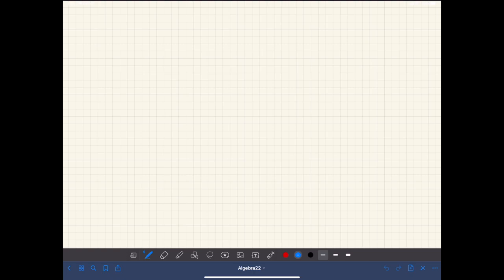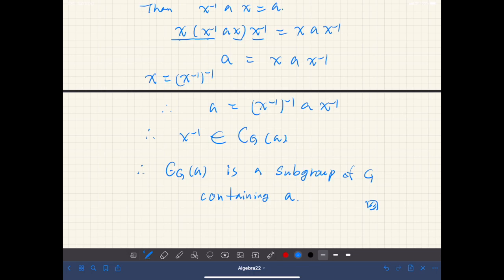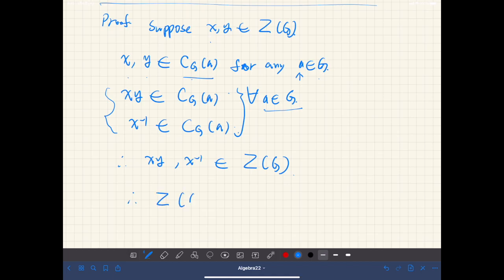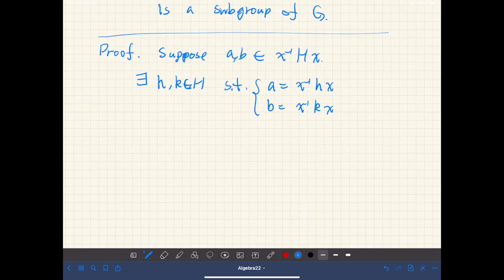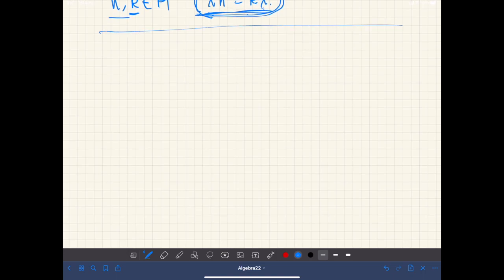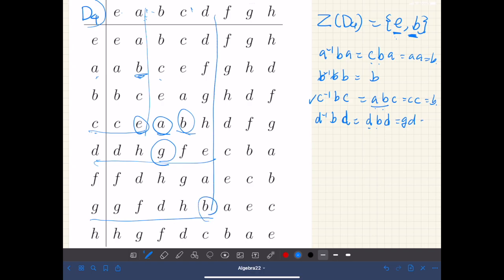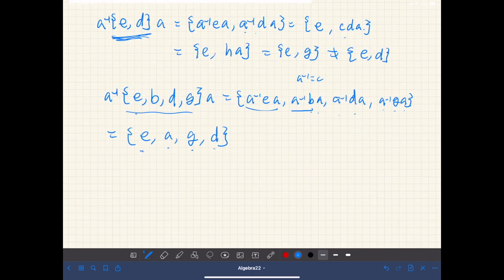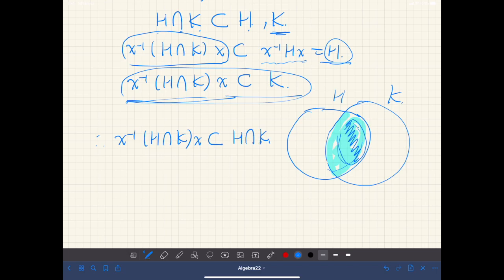Algebra: Introduction to Groups (3) Part 3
The "centraliser" of an element of a group is a subgroup. The "centre" of a group is a subgroup. Conjugates of a subgroup. A normal subgroup is a subgroup that is equal to all its conjugates. D4 (dihedral group of order 8) and its centre and normal subgroups. The intersection of normal subgroups is a normal subgroup.